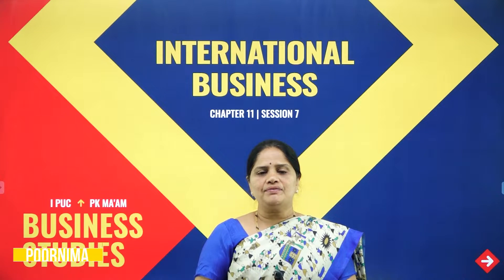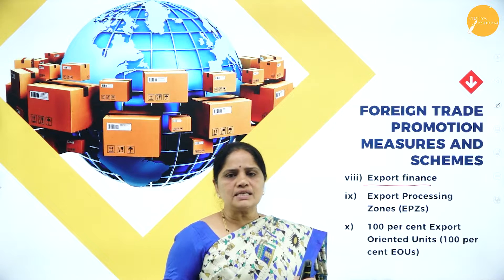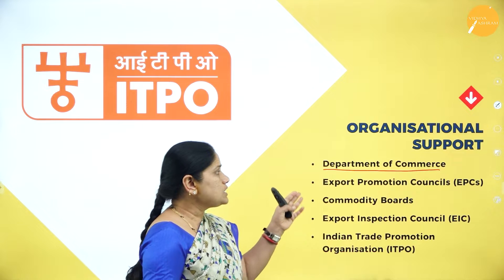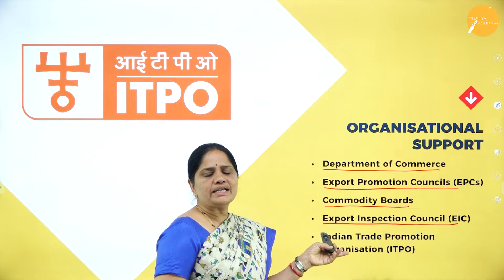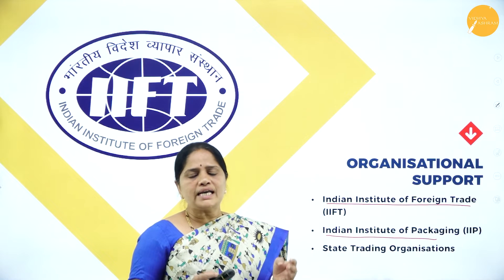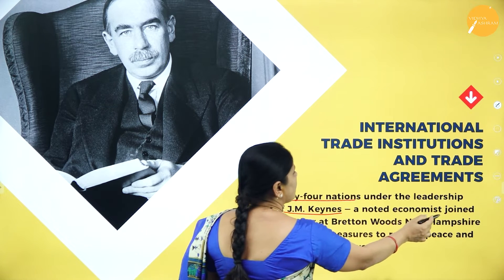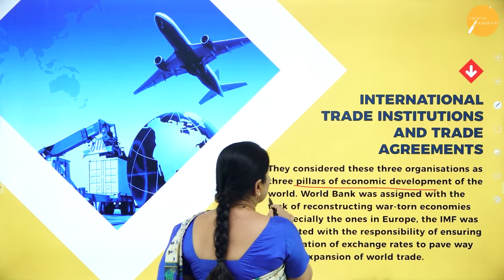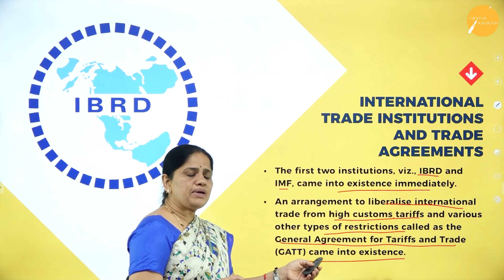DAY 39 | BUSINESS STUDIES | I PUC | INTERNATIONAL BUSINESS | L7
Class : I PUC
Stream : COMMERCE
Subject : BUSINESS STUDIES
Chapter Name : INTERNATIONAL BUSINESS
Lecture: 7